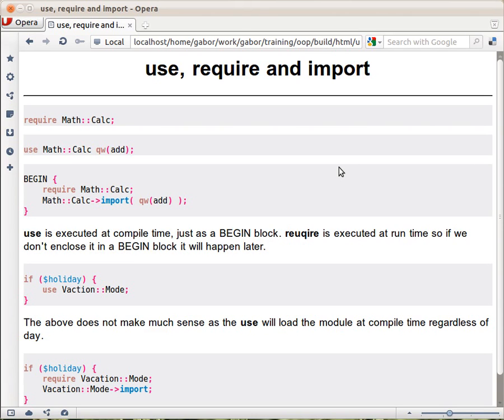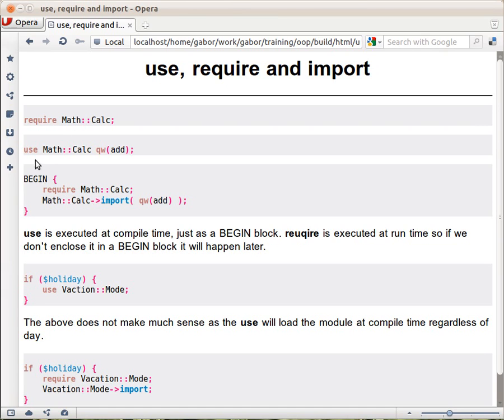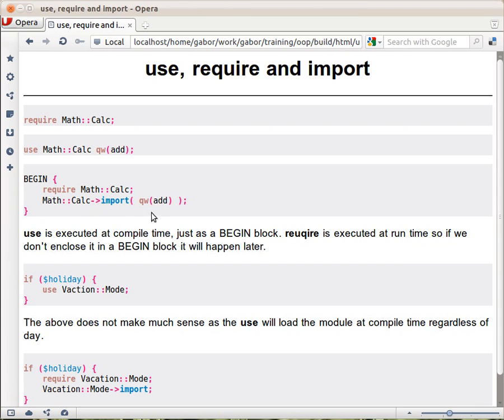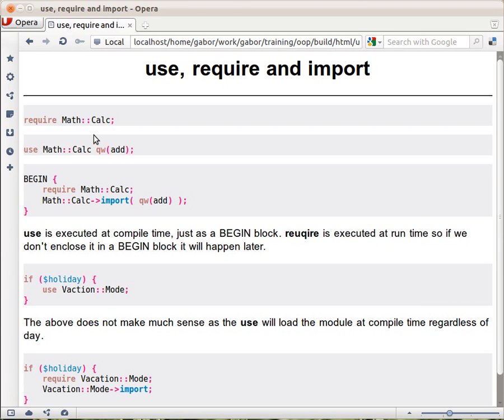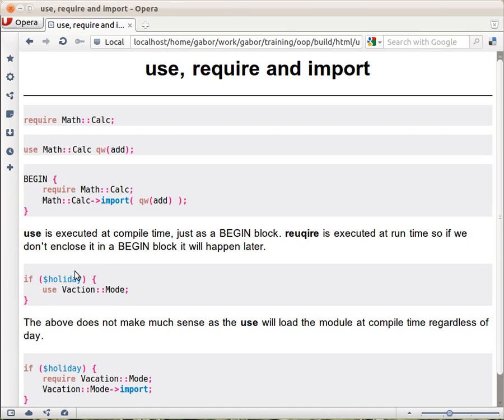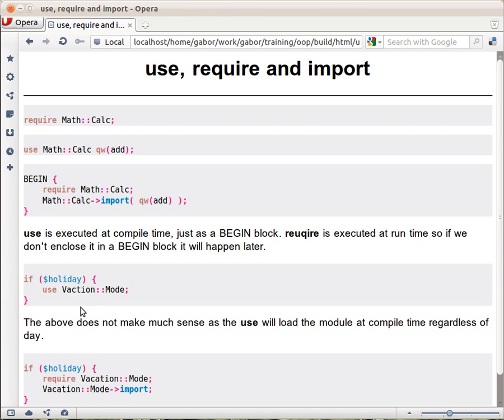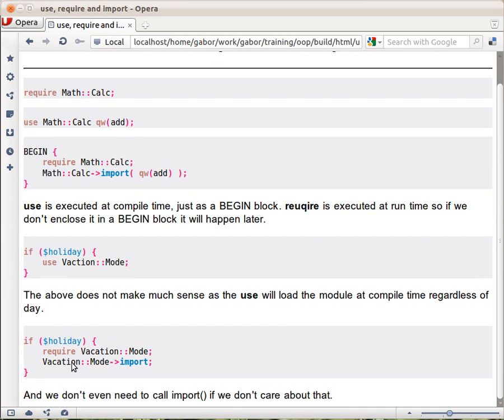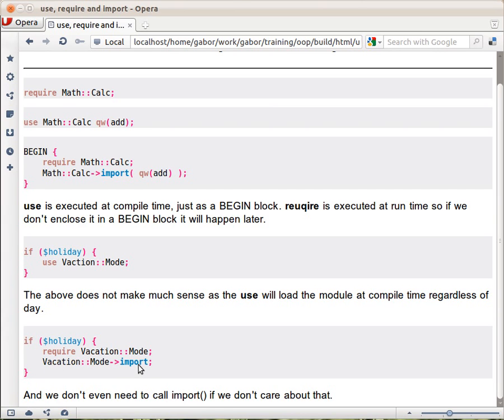What is the difference between require and use in Perl? What does import do?